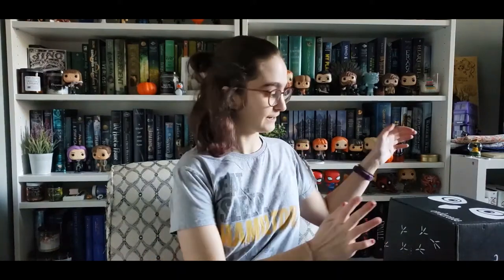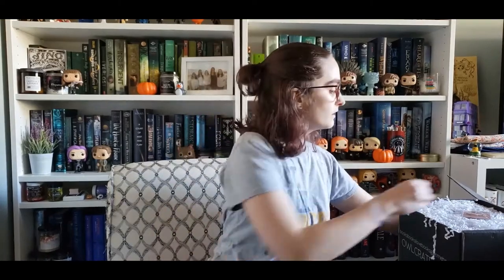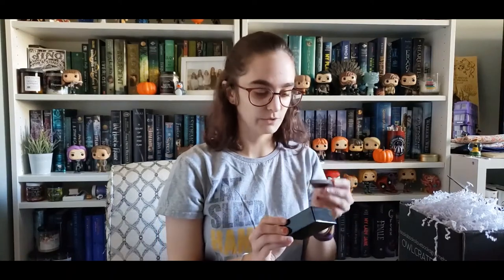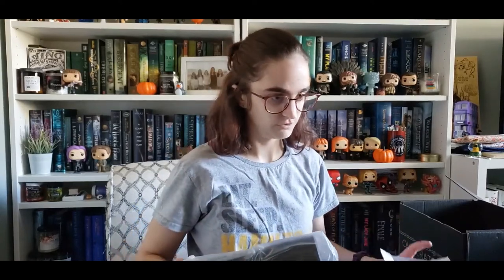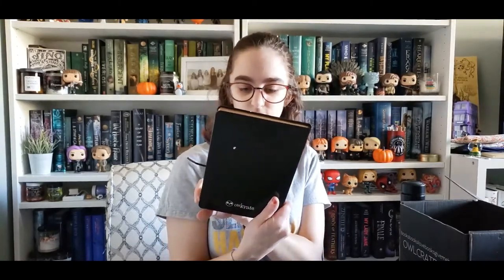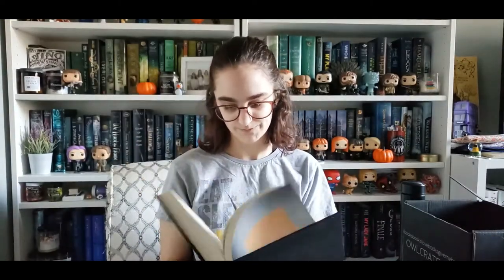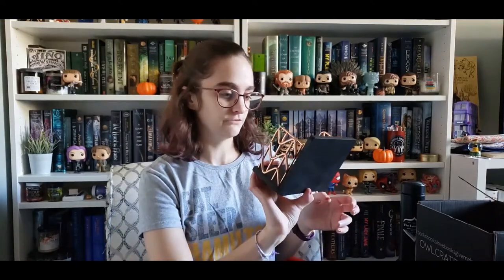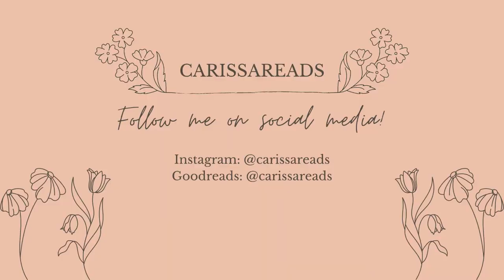The Invisible Life of Addie LaRue Unboxing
Hi friends! I've got my special edition Invisible Life of Addie LaRue box from OwlCrate here for you today to unbox. Enjoy!